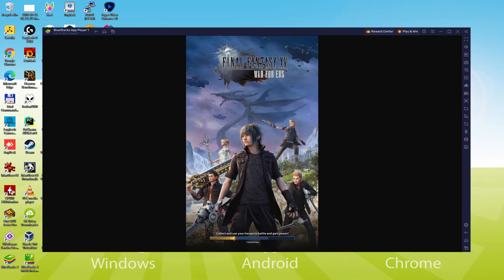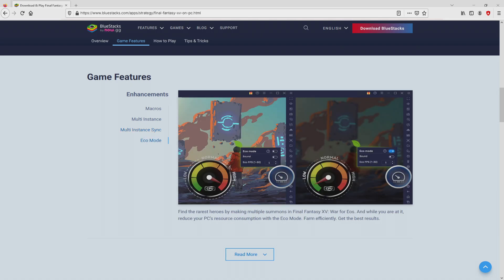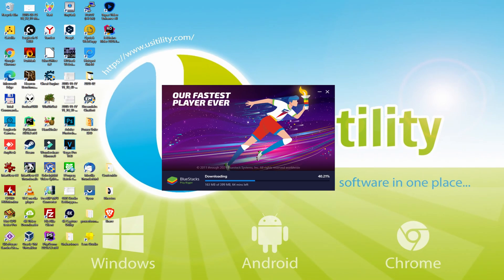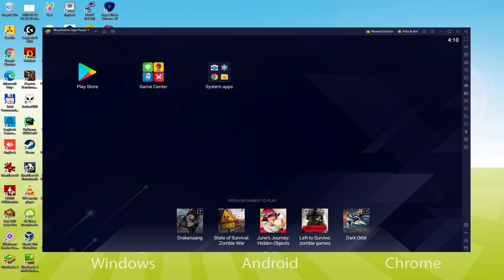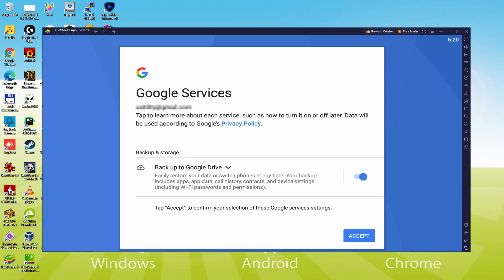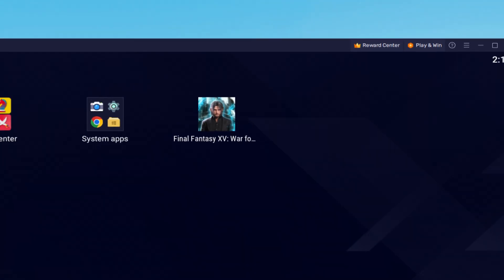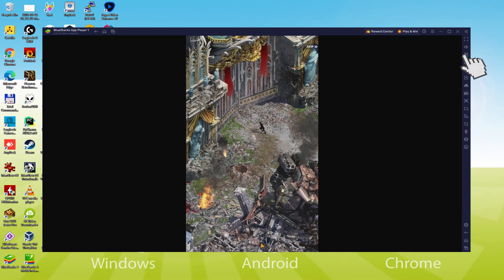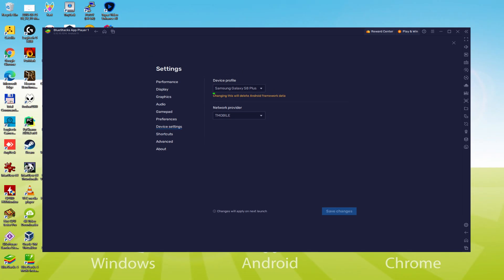🎮 How to PLAY [ Final Fantasy XV: War for Eos ] on PC ▶ DOWNLOAD and INSTALL Usitility2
How to play Final Fantasy XV: War for Eos on PC Download ▶ Windows 10/11/7/8

⚠⚠⚠ IMPORTANT ⚠⚠⚠ This method is for playing the free Final Fantasy XV: War for Eos Android game on PC. It will install the official and legal version of Final Fantasy XV: War for Eos from the Play Store. If you want to buy any item or object in the game, you will have to pay in the usual way, i.e. using PayPal, Credit/Debit Card, etc.

00:00 Intro
00:32 Go to BlueStacks website
01:20 Download Final Fantasy XV: War for Eos on your Windows PC
01:38 Launch the installer of Final Fantasy XV: War for Eos
01:55 Customize installation and change the install directory
02:22 Install Final Fantasy XV: War for Eos on your PC
03:32 How to launch BlueStacks from the Windows desktop
04:08 Sign in on Google Play
05:01 Accept Google Terms of Service
05:09 Create a backup on Google Drive of your emulated device
05:22 Go to the BlueStacks desktop
05:35 Install Final Fantasy XV: War for Eos on the BlueStacks emulator
06:18 Launch Final Fantasy XV: War for Eos directly from BlueStacks
06:35 How to adjust the volume of Final Fantasy XV: War for Eos
06:55 How to maximize the emulator screen
07:08 How to play at full screen
07:28 Customize BlueStacks keyboard options
07:52 How to change the game and emulator language
08:26 Receiving Email of new device connected to your Google account
09:06 Goodbye and greetings

Here are the instructions:

2) Click on Download Final Fantasy XV: War for Eos on PC
3) Run the installer downloaded
4) Accept the Windows permissions to run the installer
5) Click on "Install Now".
6) Login to Google Play
7) If the game installation does not launch automatically, click on the Final Fantasy XV: War for Eos icon on the BlueStacks desktop
8) Click the "Skip" button in the "Complete Account Setup" window
9) Click on the "Install" button
10) Click on "Open" and enjoy the Final Fantasy XV: War for Eos on your PC

Final Fantasy XV: War for Eos is a mobile strategy game set in a fantasy world where you can enjoy an exciting story and test yourself on the battlefield! Build the kingdom of your dreams! Collect magical resources, gather strength and manage your own territory with friends. Engage in epic fantasy battles with other cartels and improve your skills. Only well-chosen military strategies will help you achieve victory, protect the Crystal and become the head of the empire!

The main character of Final Fantasy XV: War for Eos is you! Develop your own game strategies and pave your way to victory. Discover everything that is loved in the "fantasy" genre of games: unforgettable adventures, powerful magic, colorful battles and heroic feats.

Create a powerful kingdom using thoughtful strategies, useful buildings, and important resources. The limits of this fantasy game in the world of Final Fantasy are constantly expanding, so you will always have something to do: new content and bonuses will not keep you waiting!

Key Features:
● Start building your kingdom by choosing...

If you want to download Final Fantasy XV: War for Eos on PC it's very easy. Click on the above link, and follow the video instructions. BlueStacks, the Android emulator, will be installed on your PC so you can play easily on your Computer.

Final Fantasy XV: War for Eos is a mobile game, but you can download and play it on PC in a few minutes.